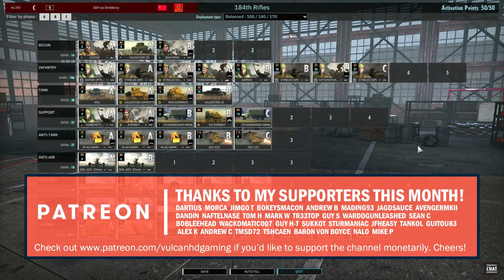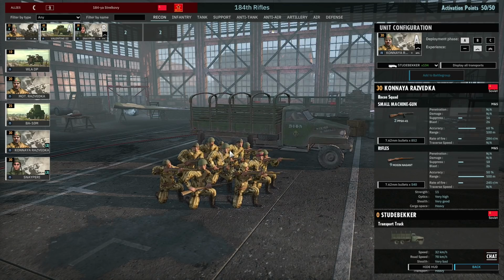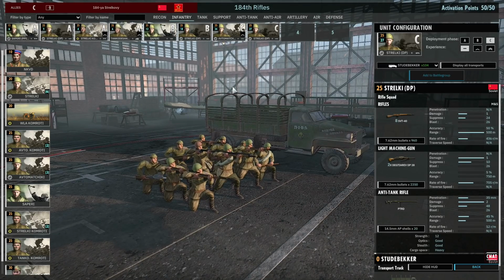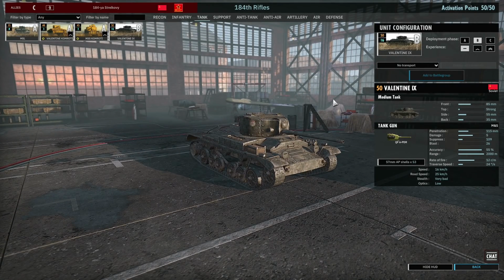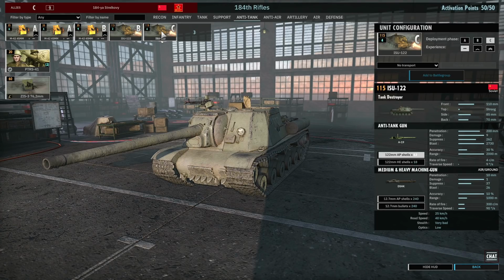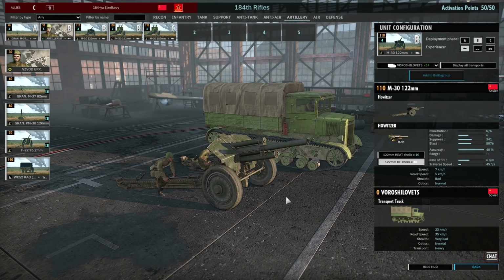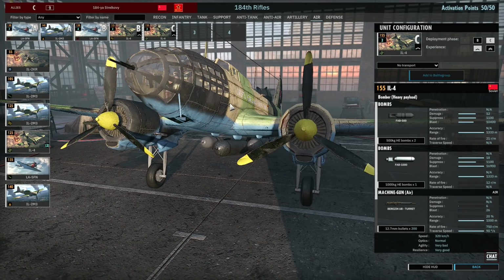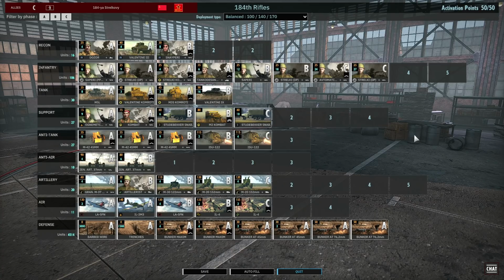184TH RIFLES! Steel Division 2 Battlegroup BETA Preview #11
184TH RIFLES! Steel Division 2 Battlegroup BETA Preview #11
Pre-order Steel Division 2 here!

In this video you can find a quick preview of the units available in the 184-ya Strelkovaya Diviziya division and my own choices in the battlegroup so far.